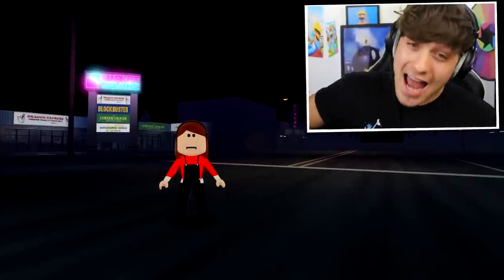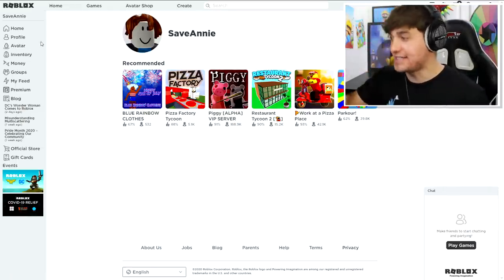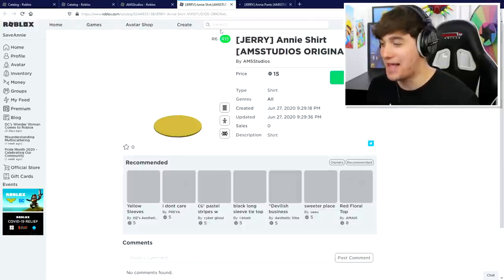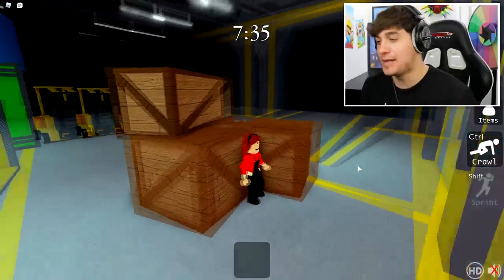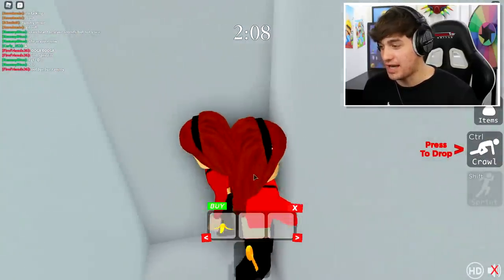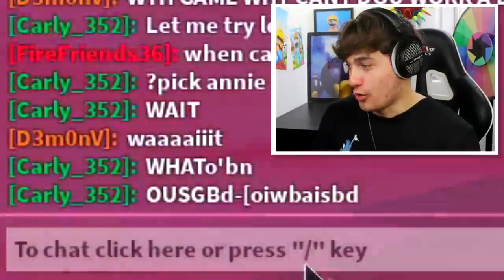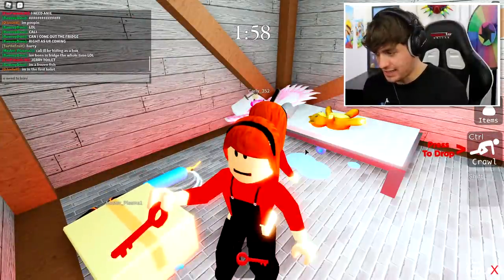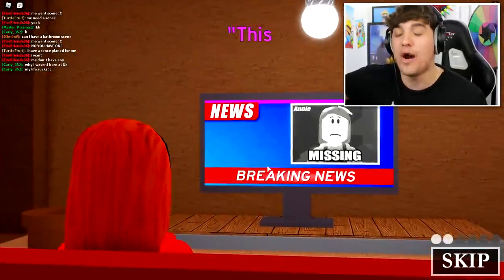JERRY DISGUISE TROLLING!! Pretending To Be FAKE ANNIE In Roblox JERRY!! (Roblox Piggy Game)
Today i Create Annie from the roblox horror piggy style game Jerry!! And use it to disguise troll servers of noobs!!

🛒 Hottest Merchandise!!

--Credits--

Music & Sounds:
Epidemic Sounds